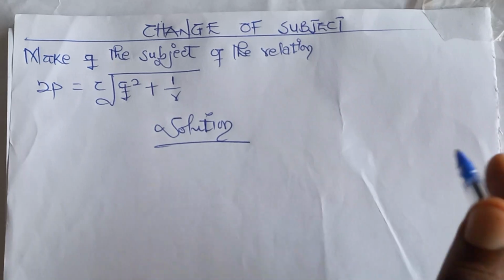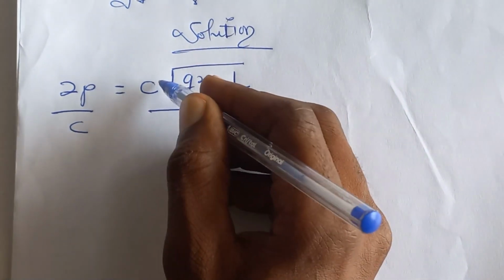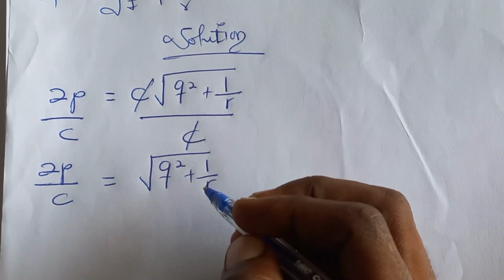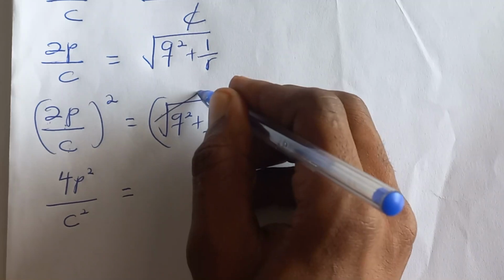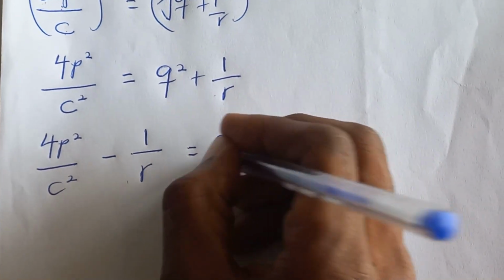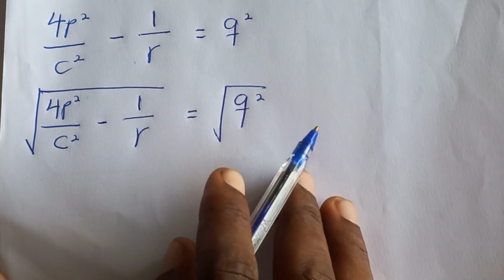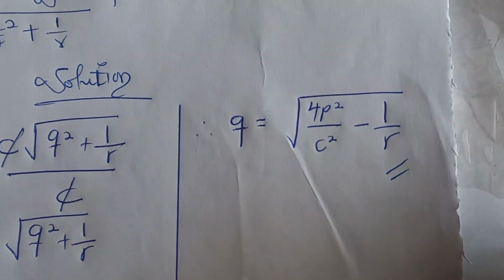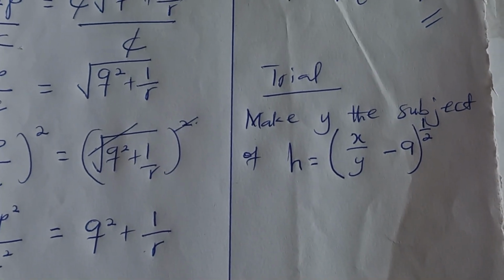Quick Guide to Changing the Subject in Math Equations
Want to master the art of changing the subject of an equation? 🤔 This video will guide you through the process step-by-step, making it simple and easy to understand! Perfect for students preparing for exams or anyone looking to strengthen their algebra skills.

📌 What You’ll Learn:
✔️ How to rearrange equations like a pro
✔️ Quick tricks for solving formulas